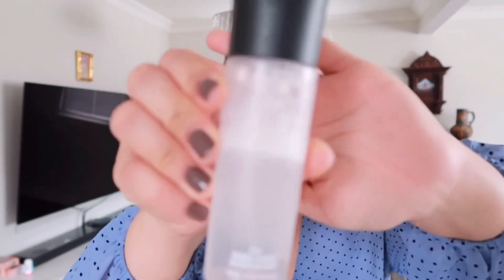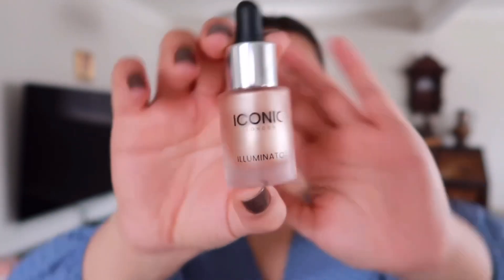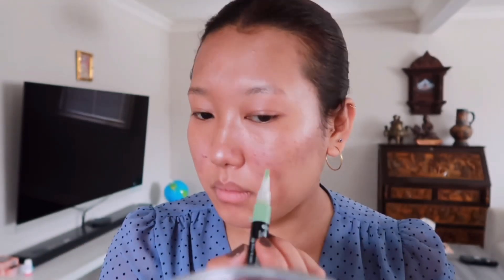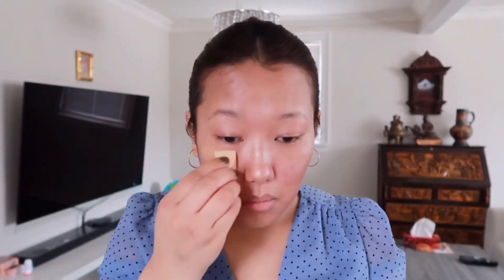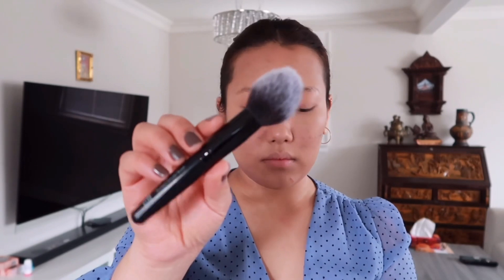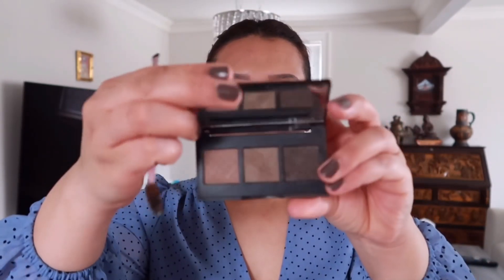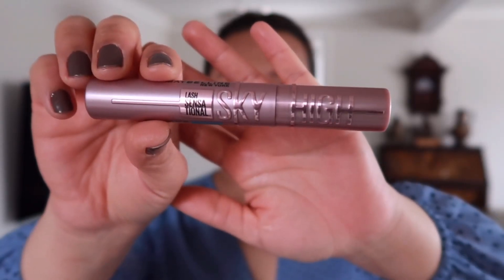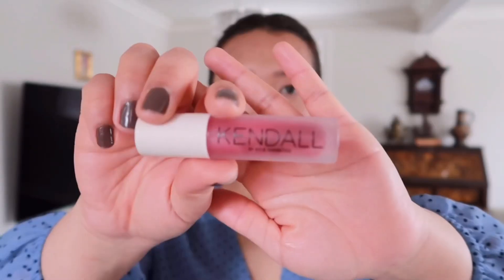MY GO TO EVERYDAY MAKEUP 🌸| FIRST VIDEO OF 2021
Happy New Year 2021!😄 It’s been a very long time since I last posted a video. I hope everyone is doing well. I am very excited to be posting after a while, I hope you guys like my video. So enjoy my go-to everyday makeup and also my first video of 2021. 😊

Product mentioned:
- Mac prep + prime makeup setting spray
- Benefit pore-fessional hydrating primer
- Iconic London illuminator
- Becca brightening color corrector (light)
- Revlon green color corrector
- Charlotte Tilbury light wander foundation (8 medium)
- Colour pop pretty fresh foundation (medium 80w)
- Maybelline Age rewind concealer (medium)
- Covergirl clean fresh powder (light)
- Benefit Hoola bronzer
- L’Oréal Paris precise brow pencil (dark brown)
- Tonya Crook brow powder palette
- Jouer highlighter (Topaz)
- Colour pop super shock blush (between the sheets)
- Mac x Pony makeup liquid lip (one hit)
- Kylie cosmetics Kendal and Kylie collaboration lipgloss (can I borrow that)

Tseten ❤️